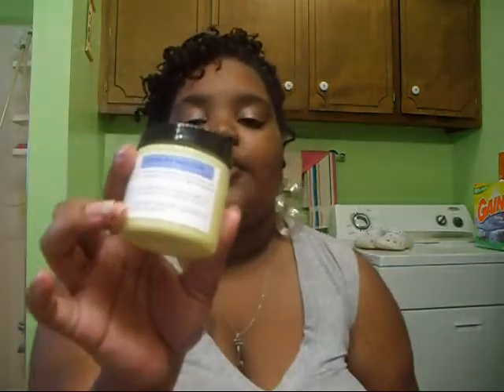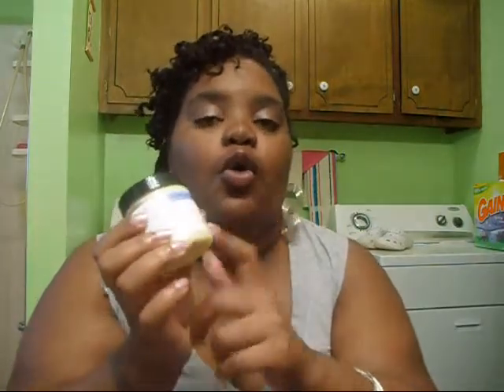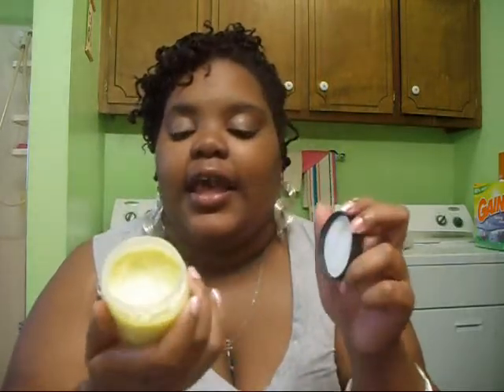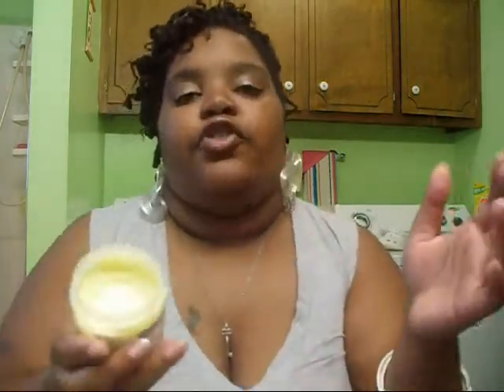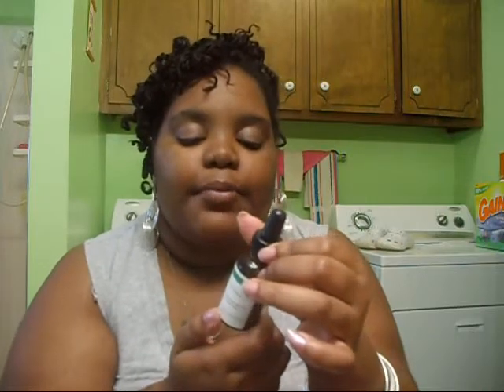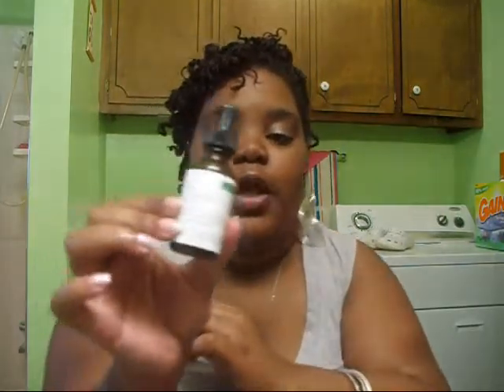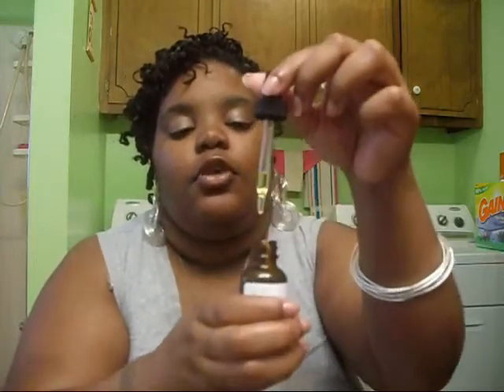La Boutique de Fleurzty Review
This is my honest opinion of Fleurzty's product line.